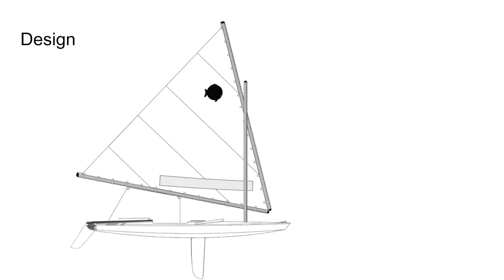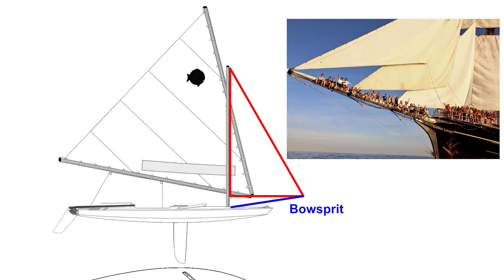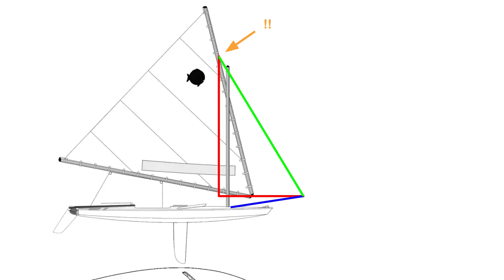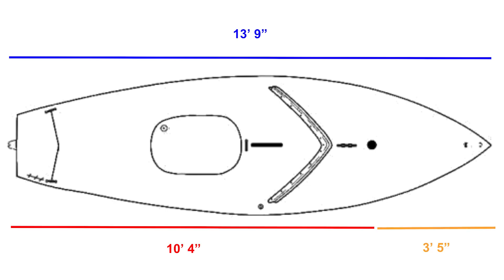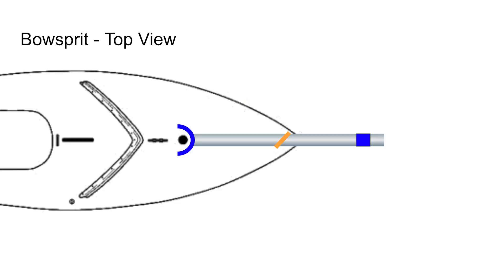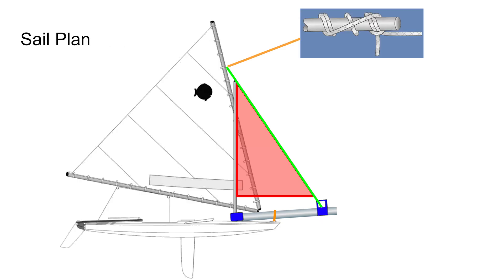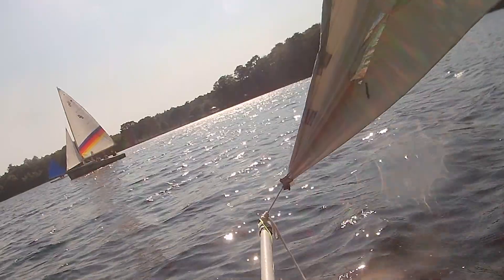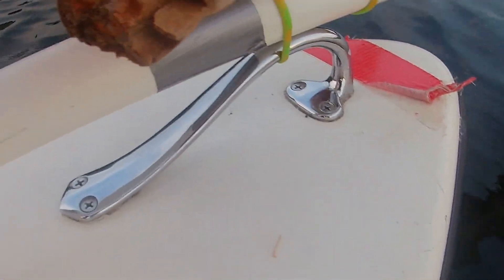From CAD to Capsize: DIY Jib Sail in 2 Weeks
In two weeks, my friend and I built a jib sail for a Sunfish sailboat, which is not designed to have a secondary sail. This is how it went.

If you are interested in learning more about or expanding on the project, use the resources below. Please comment with any questions!

0:00 Intro
0:35 Prologue
1:01 Design
4:03 Build
4:35 Test
6:10 Conclusion